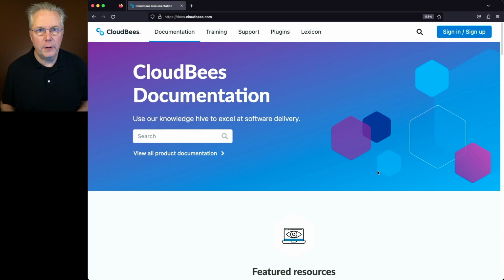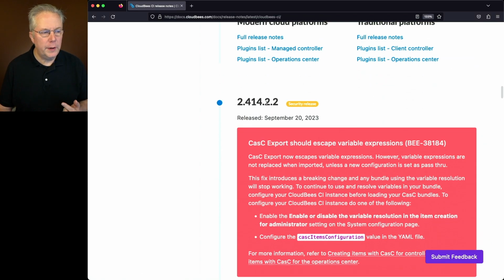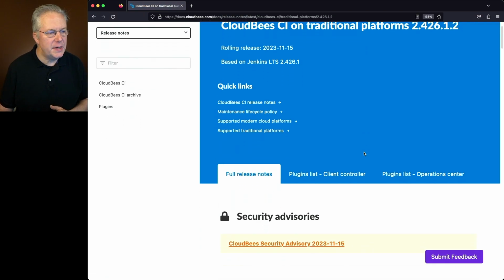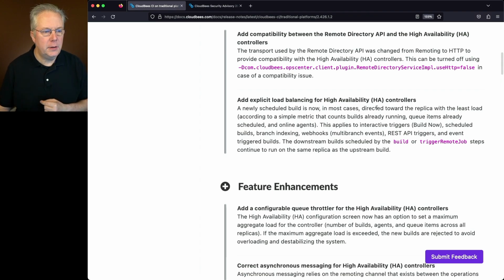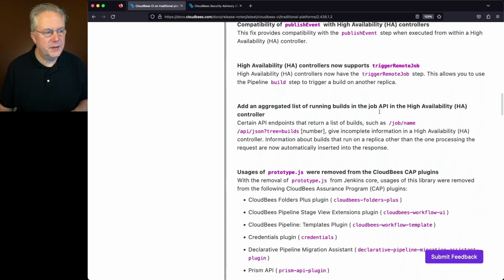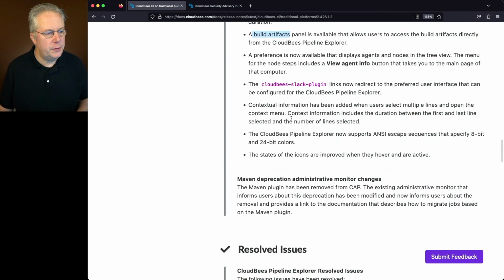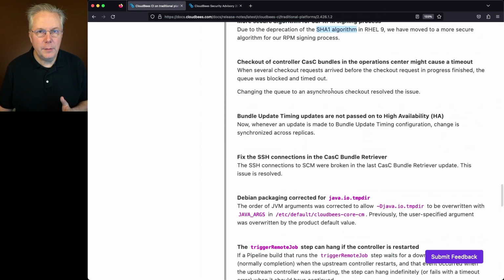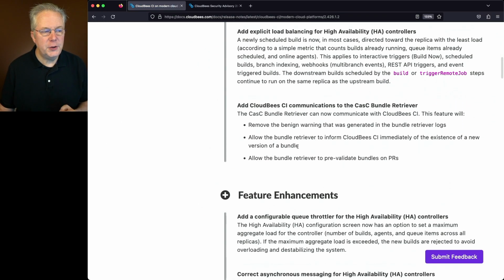What’s New in CloudBees CI 2.426.1.2